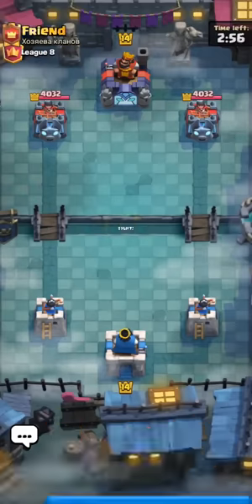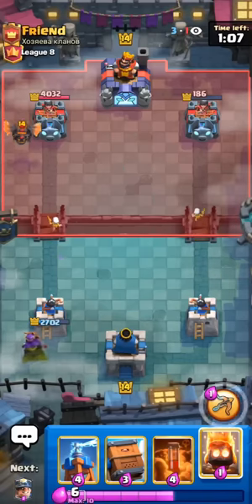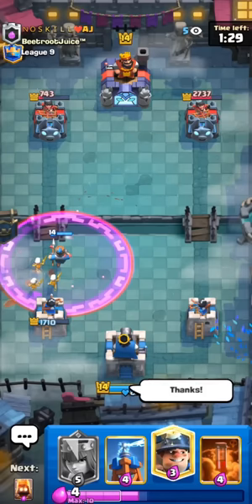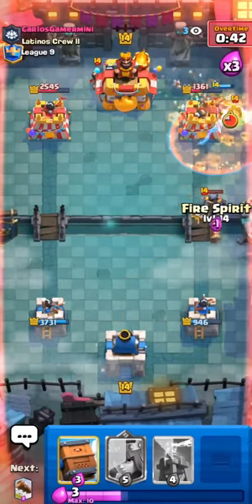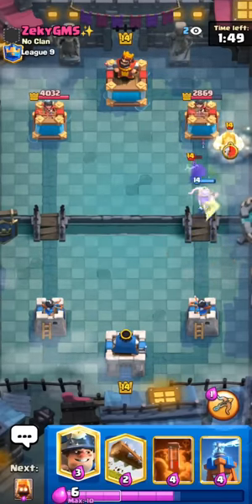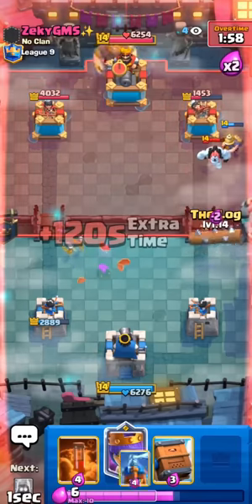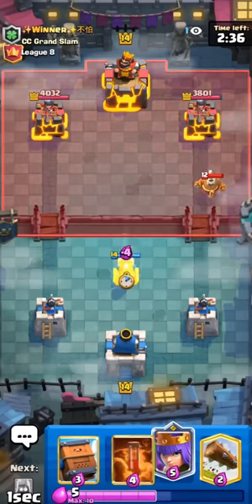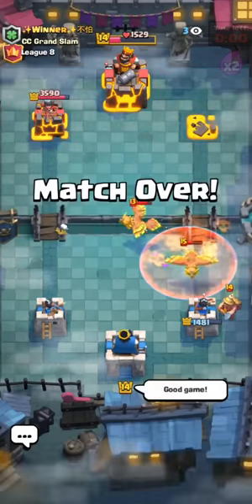The SECRET to COUNTER Monk and Phoenix 😎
Tesla Counters Monk and Phoenix so HARD | Ian77 - Clash Royale

In this clash royale video, I show you how to counter Monk and Phoenix after the new clash royale update